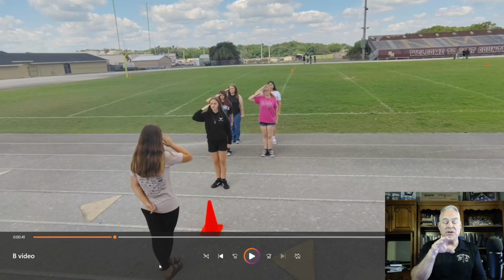Watch the Surprise at the end! AFJROTC cadet goes through regulation drill evaluation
Welcome to The DrillMaster, powered by the Institute for Ceremonial Standards (ICS).

This channel is dedicated to precision in drill and ceremonies, color guard, honor guard operations, and flag protocol. Whether you are a cadet, instructor, first responder, or ceremonial professional, you will find clear, authoritative guidance grounded in established standards and real-world application.

Each video breaks down technique, corrects common misconceptions, and reinforces the why behind the movement—so you are not just performing, but representing with accuracy and purpose.

From foundational instruction to advanced ceremonial execution, this channel exists to raise the standard across all organizations.

You are not just performing movements. You are representing something greater.